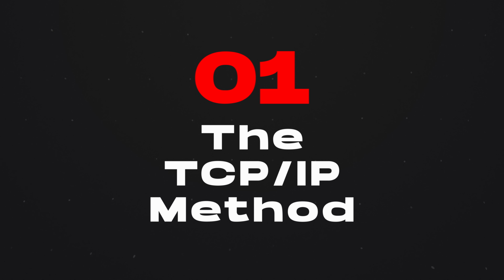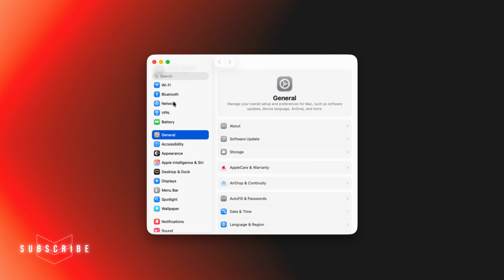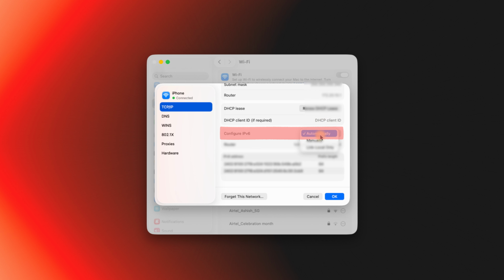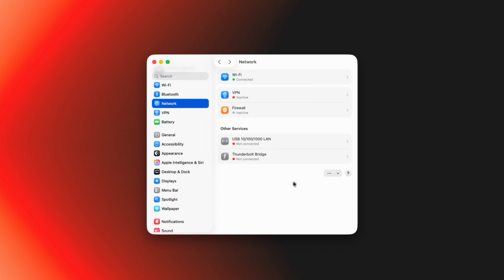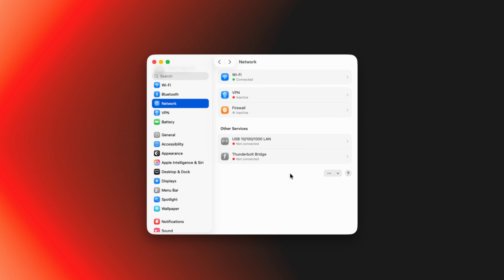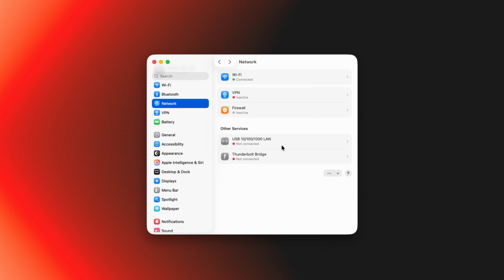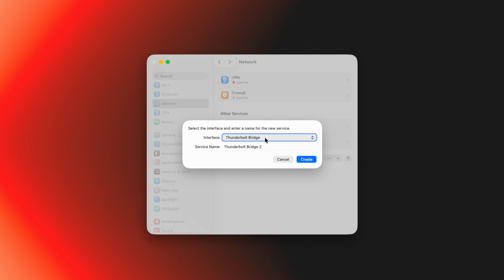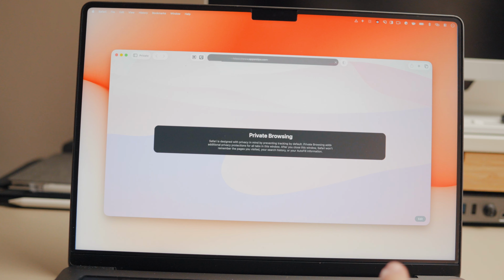iPhone Hotspot Connected but No Internet - Fixed!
iPhone hotspot connecting to Mac but not getting internet connection? Here's how to fix the iPhone hotspot not working with Mac problem.

🎥 Our Kit and tools:
Wireless charging station
CalDigit USB-C Docking Station

Hey! If you buy something, I might make a little cash, at no extra cost to you. I appreciate the support!

Having trouble getting your iPhone personal hotspot to work with your Mac? This video shows you how to use hotspot on iPhone to connect to your MacBook, and then troubleshoot why your mobile hotspot not working. Learn how to fix iphone hotspot not working efficiently with three simple methods, including the one that finally worked for me. This will help you get your connection running in minutes!